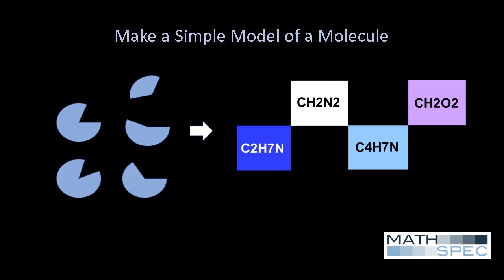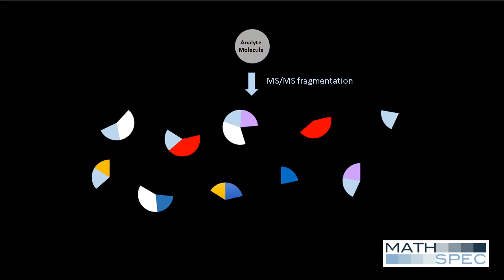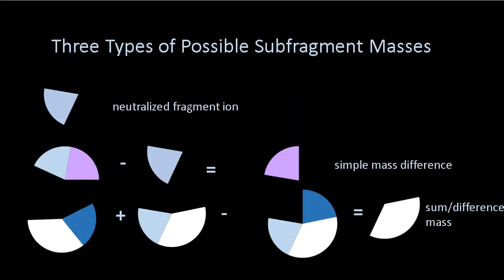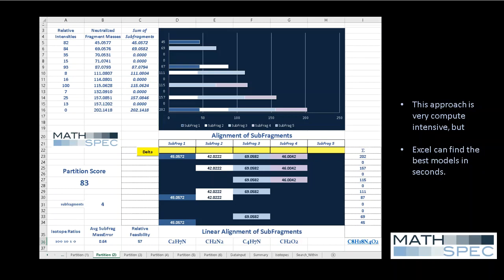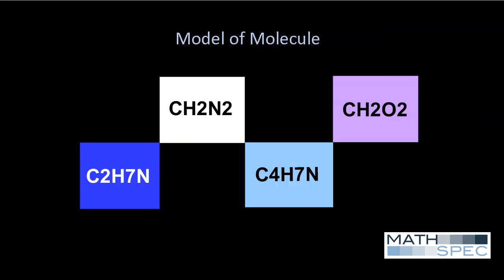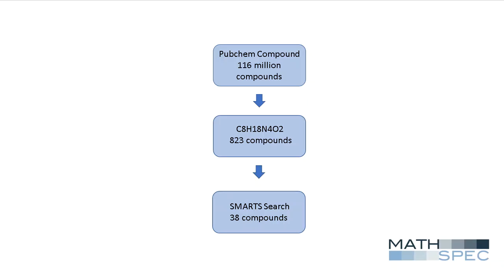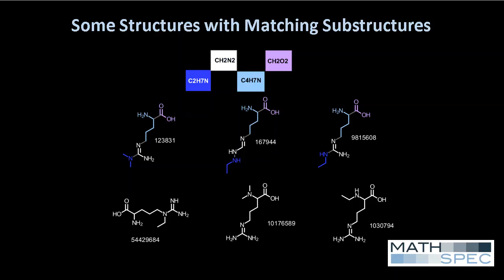Start Working "Mass-Backwards"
Describes how to work back from fragment masses to simple models of an unknown molecule using Excel.